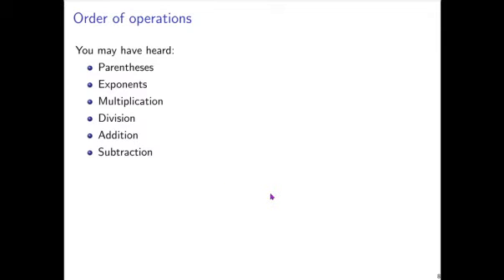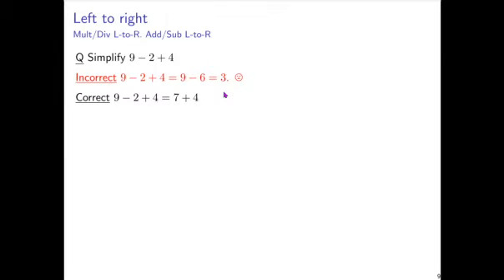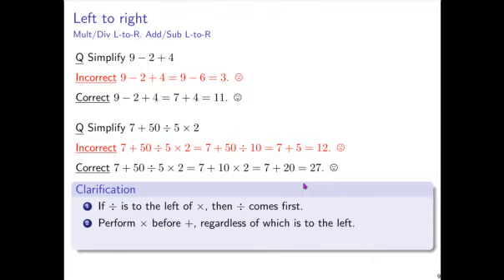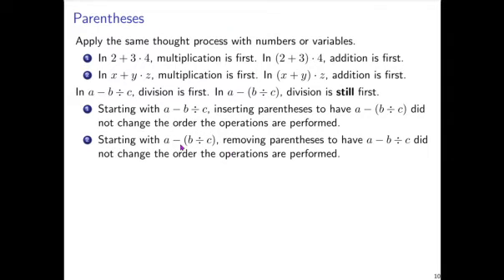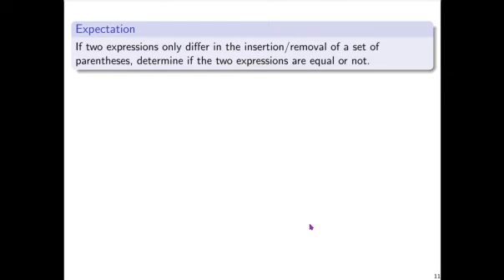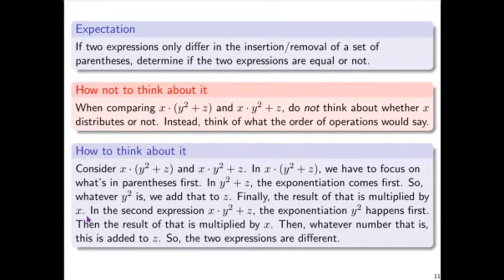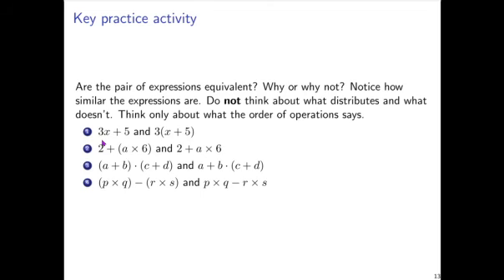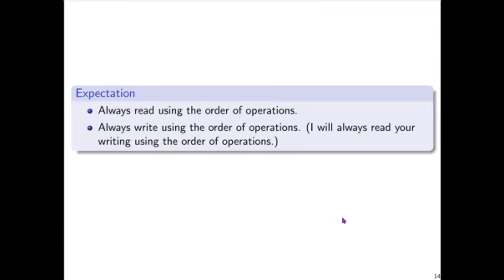150 Day 02 Part 2